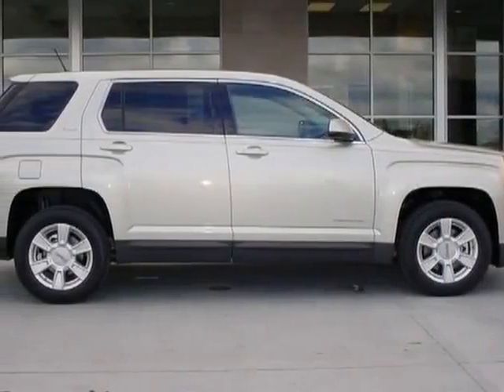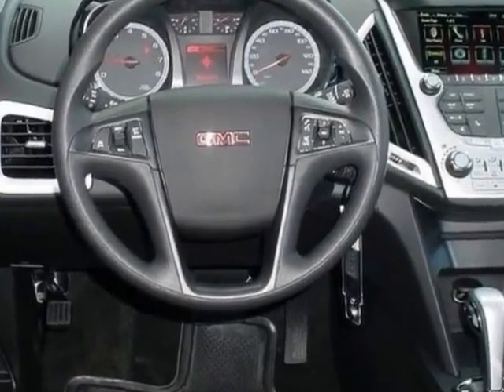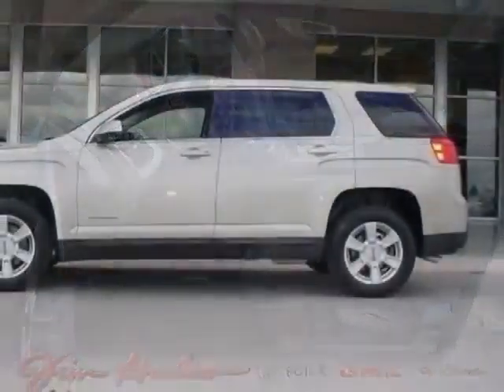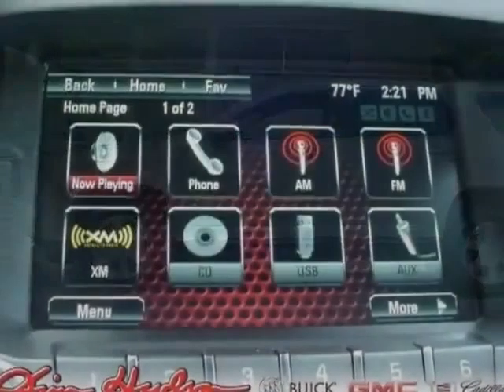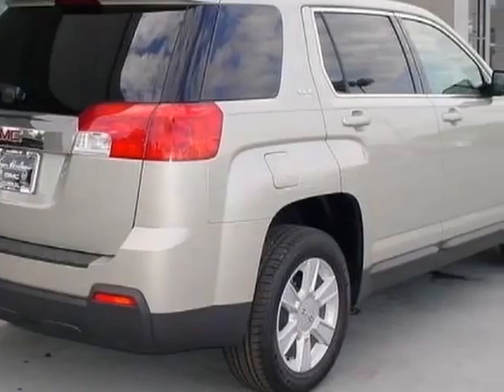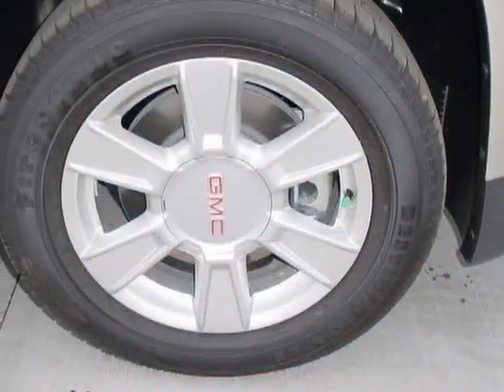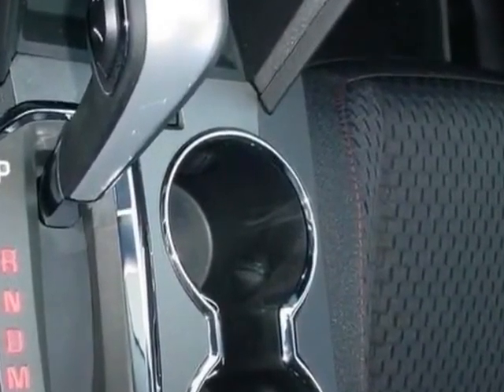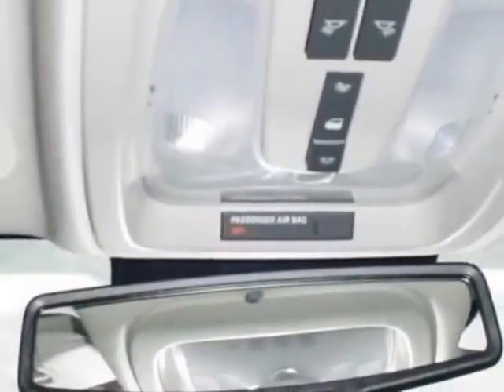2013 GMC Terrain FWD 4dr SLE w/SLE-1 SUV - Columbia, SC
Jim Hudson Buick GMC Cadillac, Columbia, SC - 32 MPG, Color Touch Radio, Rear Camera, USB, Bluetooth, Keyless, Cruise, More!